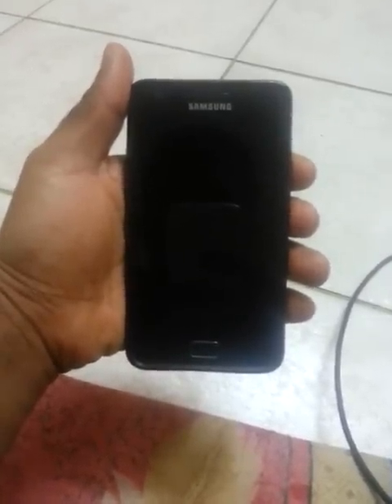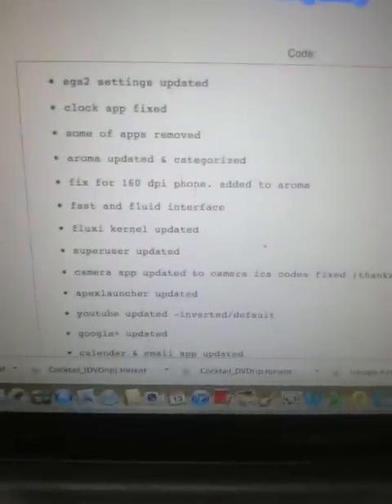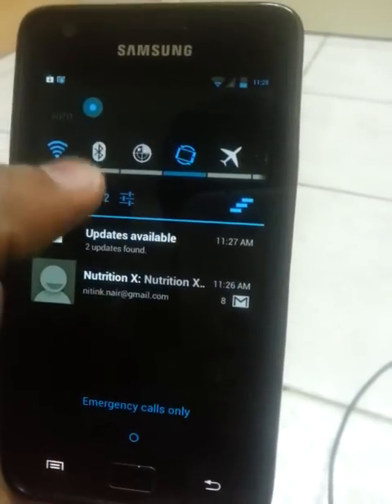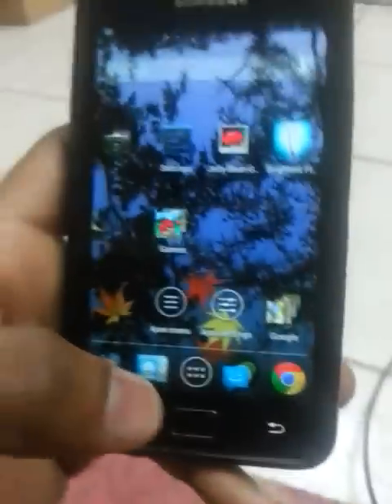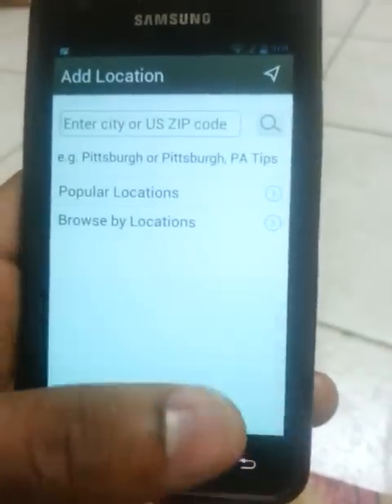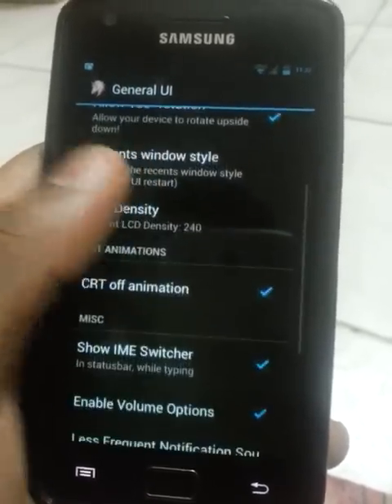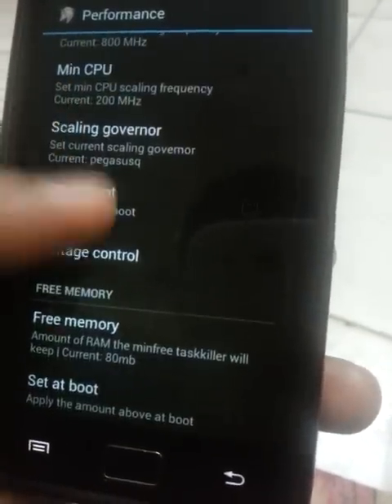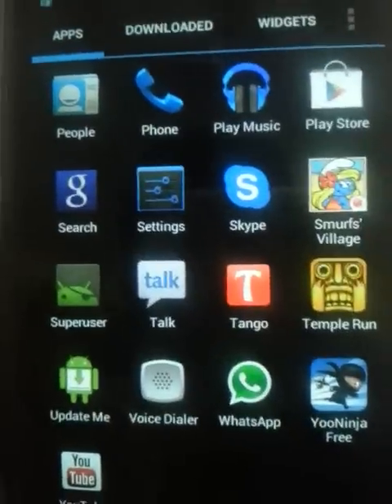Samsung Galaxy S2 running Resurrection Rom V 2.6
This is the version 2.6 of Resurrection remix Rom which is possibly the fastest Rom for Galaxy S2 makes it at least faster than stock Galaxy S3. what a great Rom.